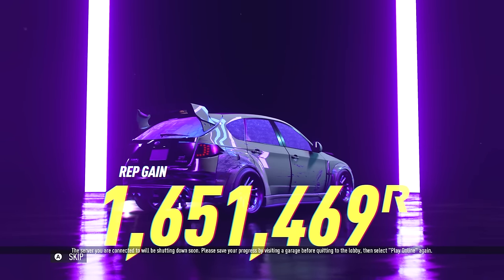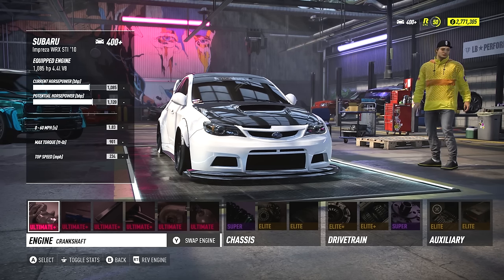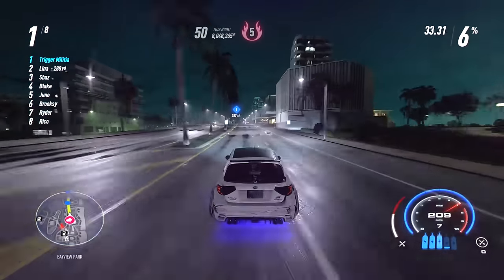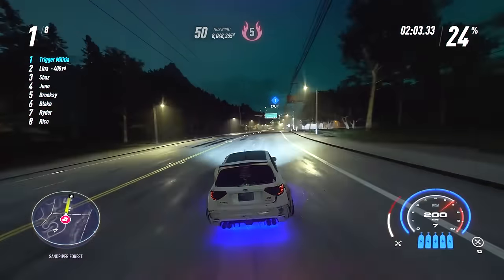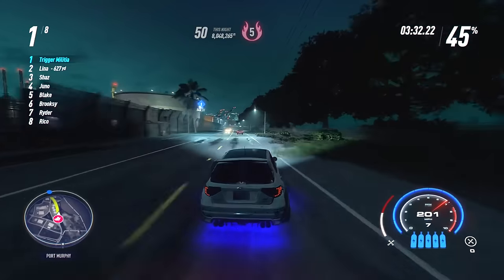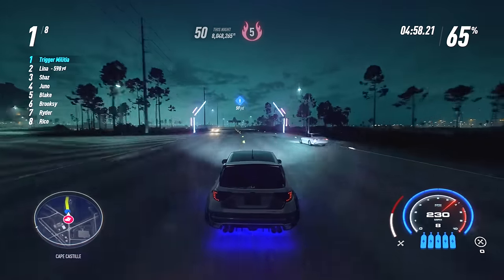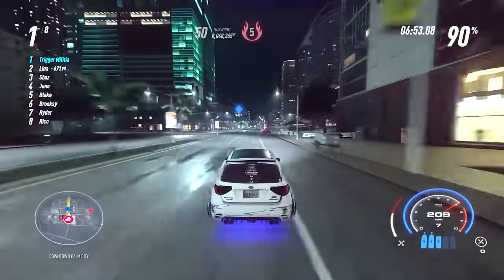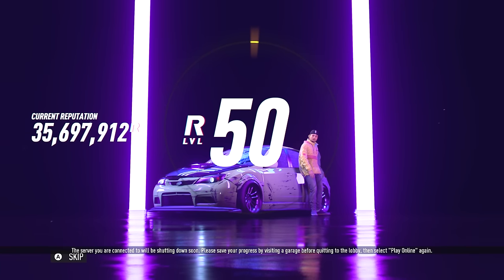How I Earned 8 MILLION REP in ONE NIGHT | NFS Heat Rep Guide | How to Earn Rep Fast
This video is my official NFS Heat Rep Guide for earning a lot of rep in one night. If you're having trouble earning rep fast this guide will hopefully help. This video has my best tips and tricks for earning a ton of rep every single night and show you how to earn rep fast. With these tips you should be able to get 2 million rep per hour.

CATCH MY STREAM:
(Friday. 9pm PST)